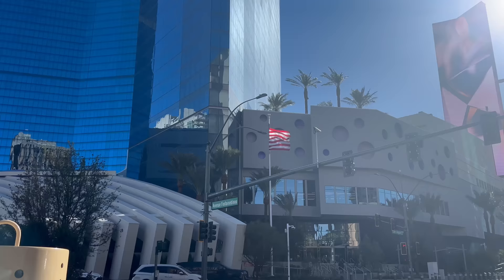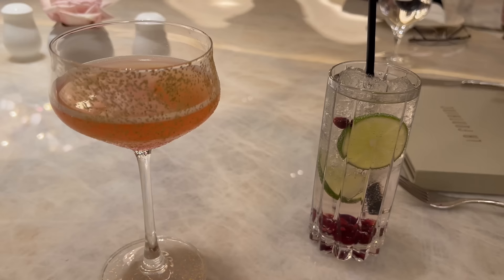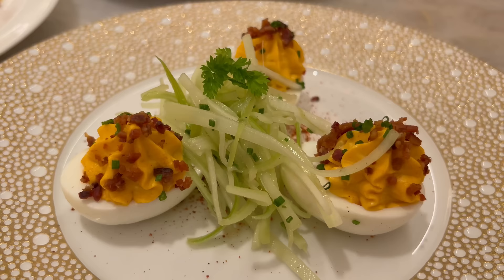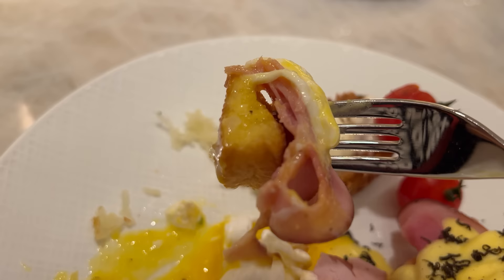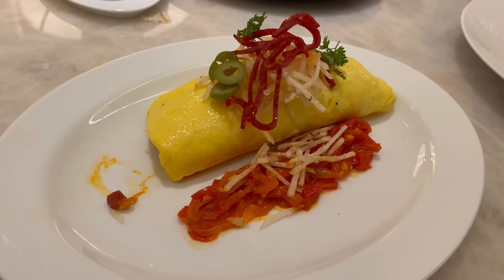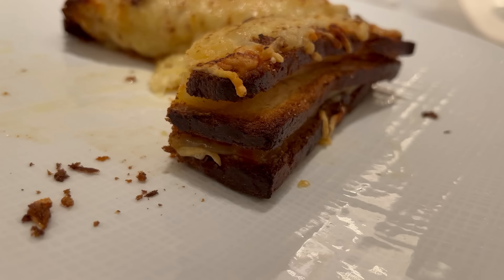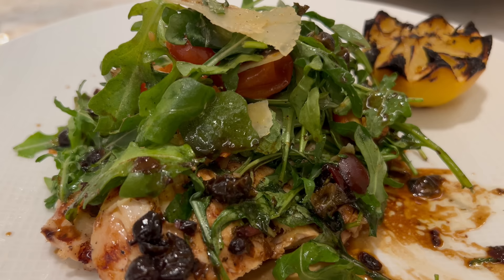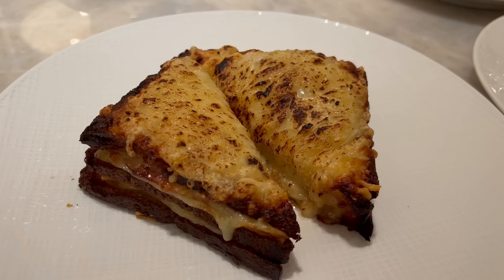Incredible Brunch at La Fontaine inside the Fontainebleau Las Vegas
Indulge in a lavish and unforgettable brunch experience at La Fontaine, the premier dining destination nestled inside the iconic Fontainebleau Las Vegas. Join me, Shin, as we embark on a delightful culinary journey, exploring the stunning and picturesque restaurant known for its ultra-high ceilings and chic white leather decor. From the moment you step inside, you'll be mesmerized by the bright and airy ambiance, creating the perfect setting for a memorable brunch experience. Happy to have you along!

Every restaurant is a buffet if you're willing to pay

Filmed with an iPhone 13 Mini
Audio by RODE Me-L

lasvegas lasvegasfood Information regarding hours, offerings, and prices in this video are subject to change at the discretion of restaurant operators.